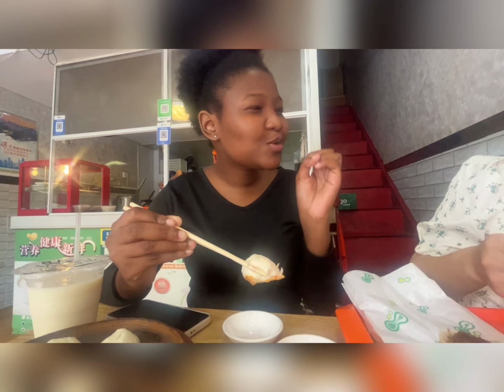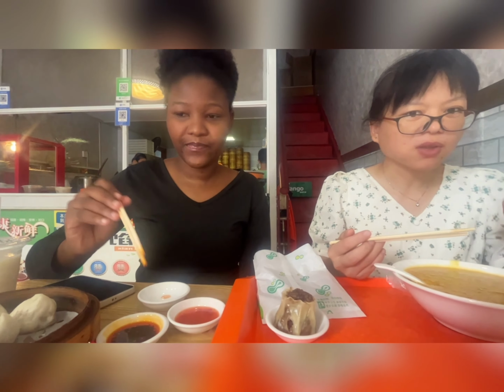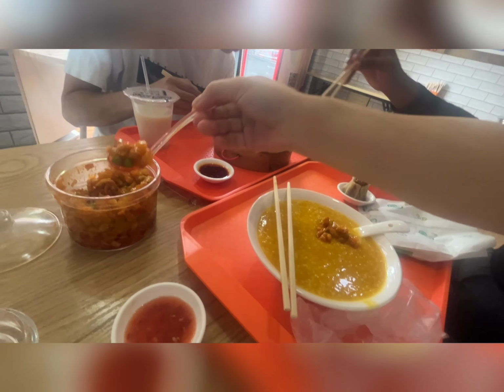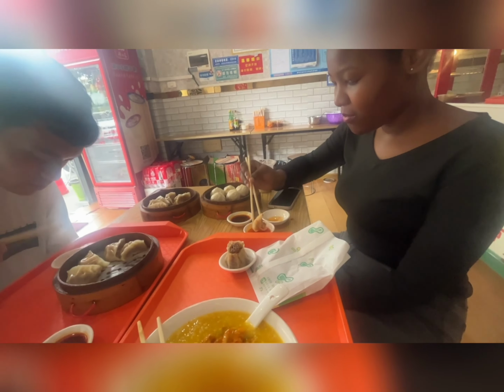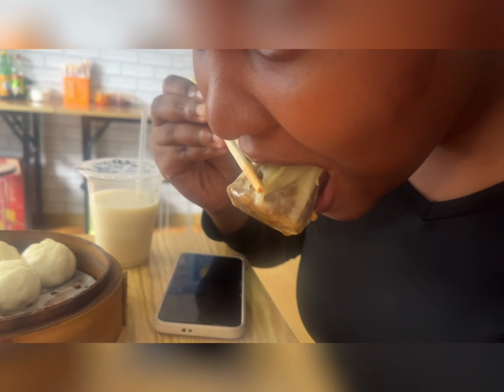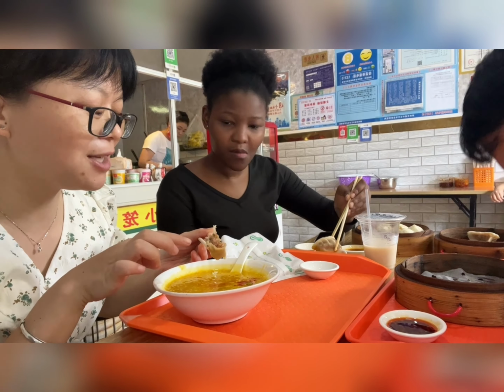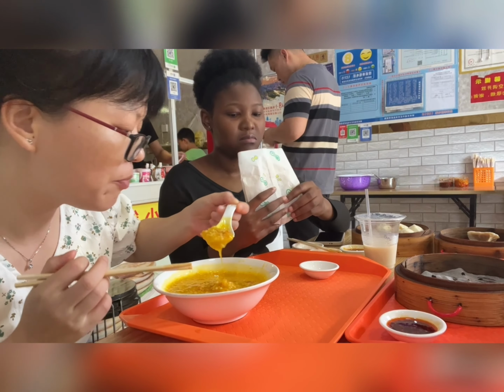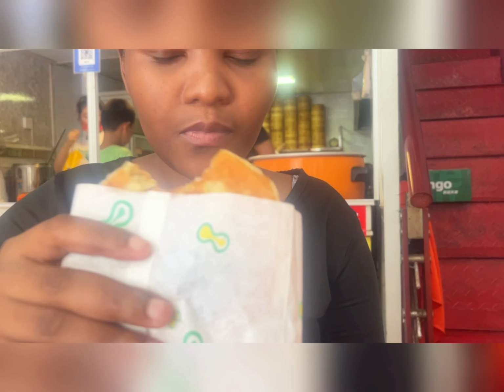Having Chinese dumplings for lunch ☺️☺️//chinesefood chinesedumplings 🥟chinisesteamedbun🇨🇳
come along with me as i try chinese food and in today's video we went to try dumplings,steamed buns ,beef patty,shaomai,pickles and etc...